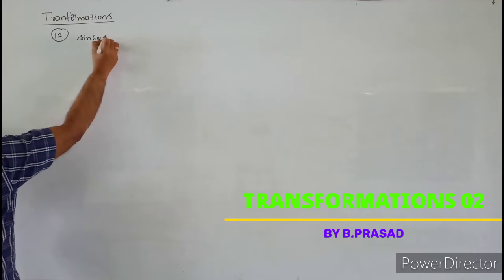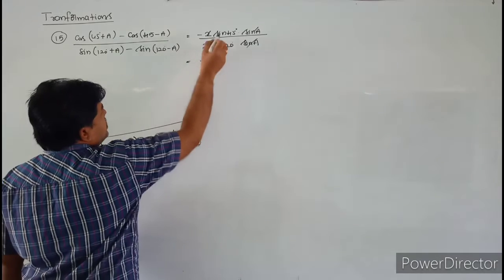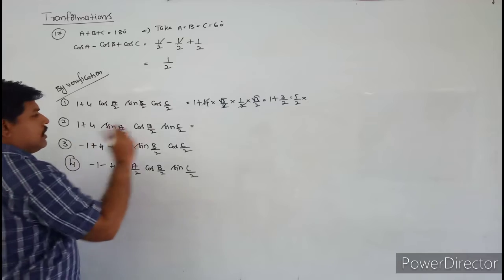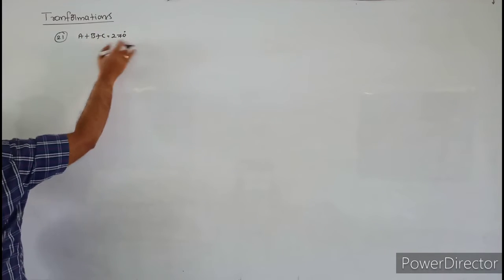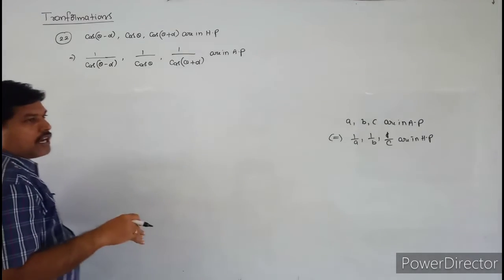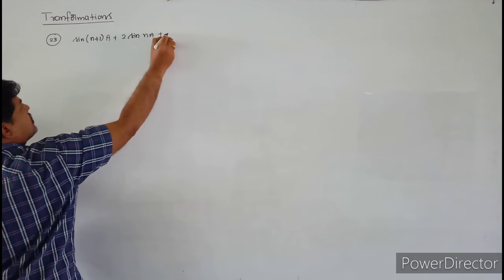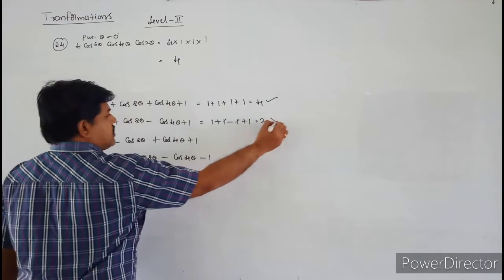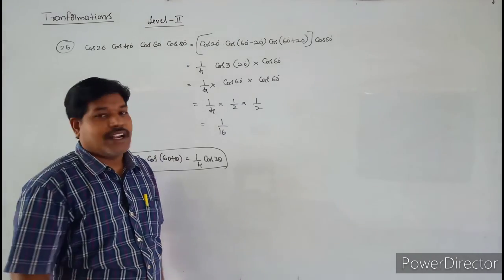LECTURE 3.19 TRIGONOMETRY CET